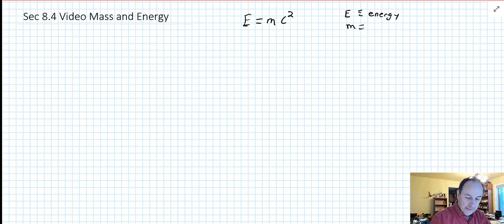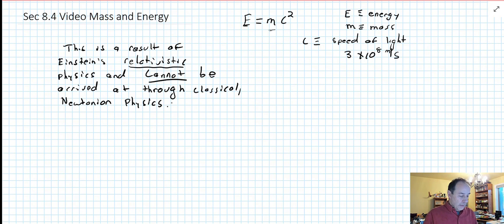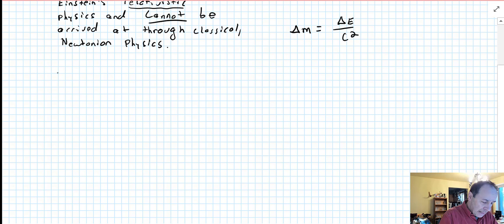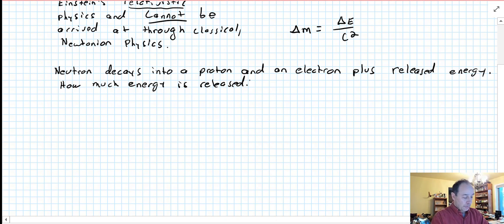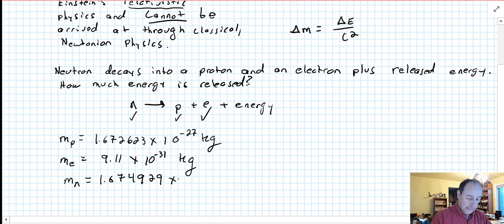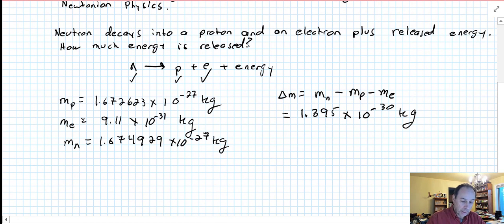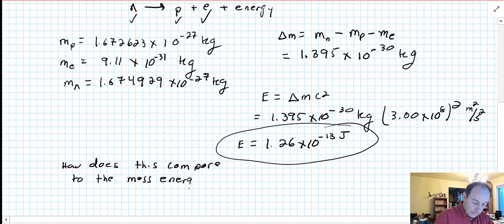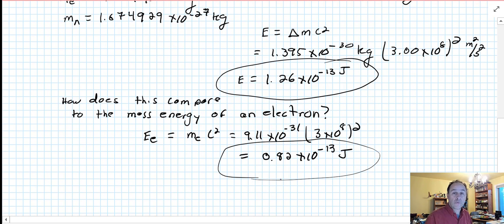105 C8 V3 8.4 Mass and Energy